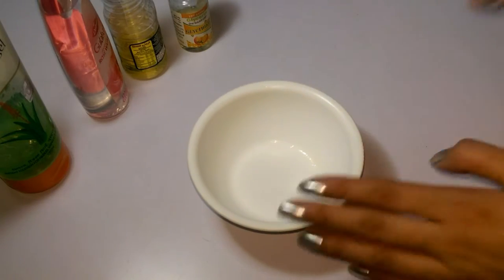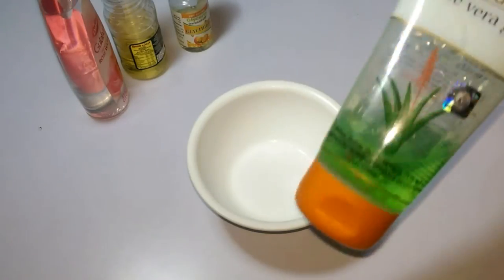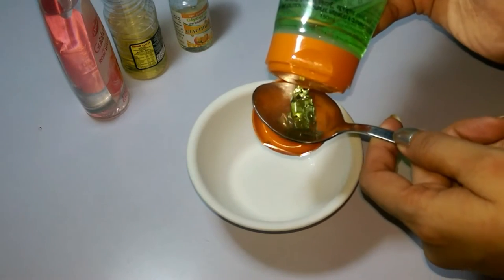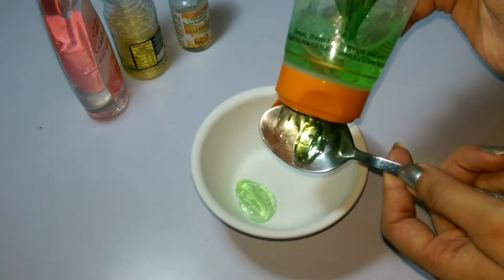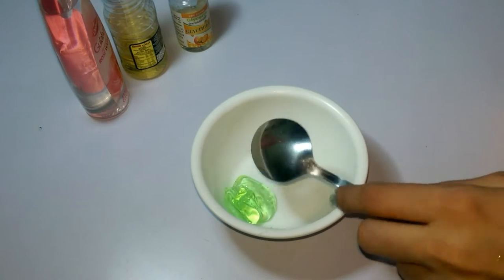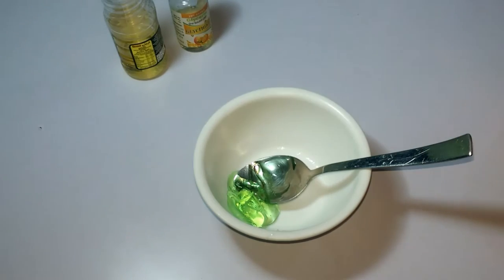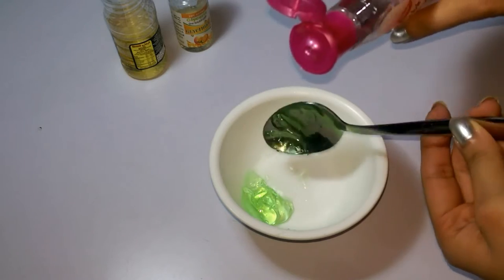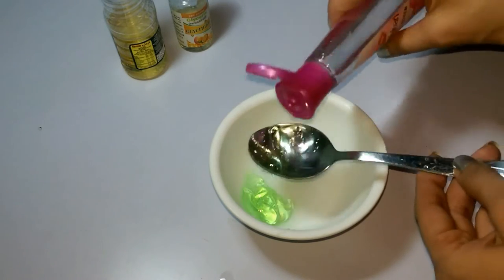ये Hair Serum आपके बालों को Silky औरSmooth बना देगा|Homemade Hair Serum For Soft, Smooth, Shiny Hair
Hi friends,
Try this natural serum to make your hair silky and smooth without any harmful chemical. You will love it. Do share your comments with me after using it.

If you like my videos please join my admire beauty family... :)

Products Links:

Figaro Extra Virgin Olive Oil, 250ml

SCORTIS HEALTH CARE Pure Glycerin, 200g

Patanjali's Pack of 2 Saundarya Aloe Vera Gel (150 ML)

Dabur Gulabari Rose Water, 250ml (Pack of 2)